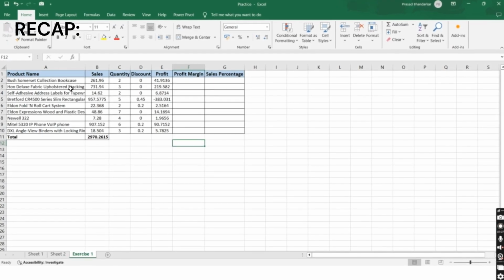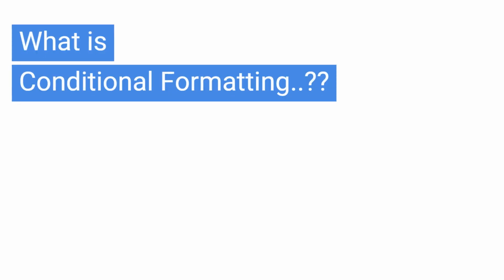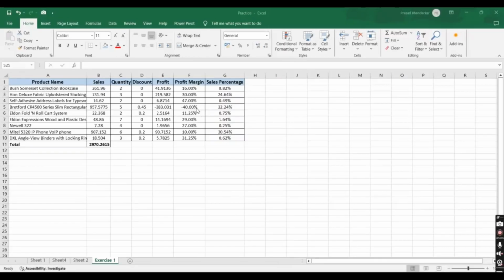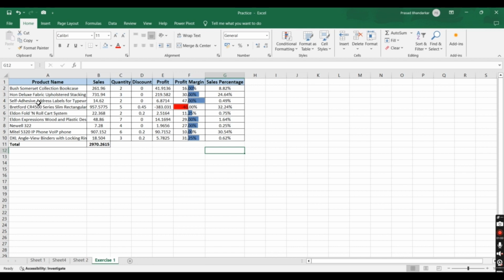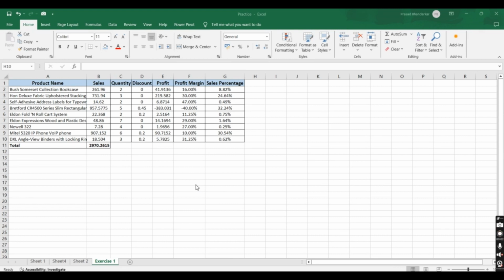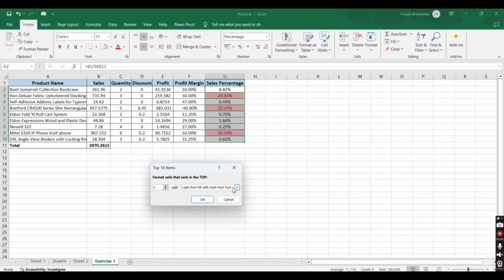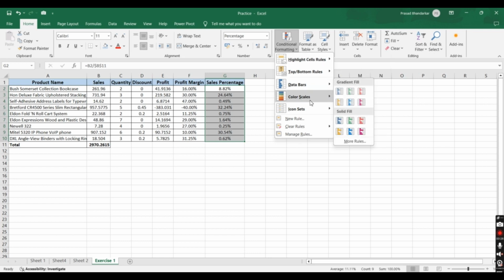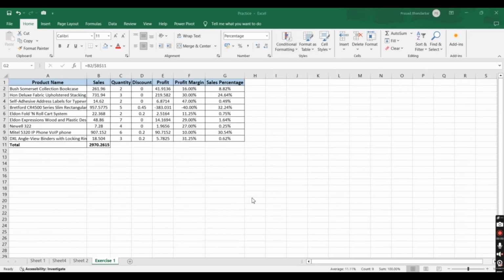MS Excel Interview Questions Part 2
In this video we are discussing Conditional Formatting feature Provided by Microsoft Excel. This is very helpful feature which we can use to represent our data in a more visualized way.